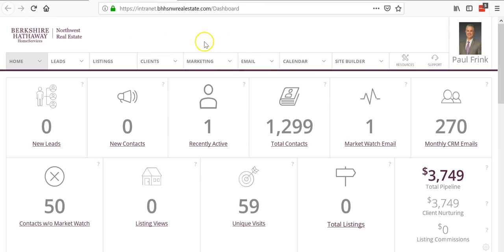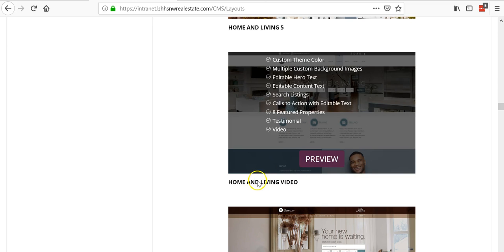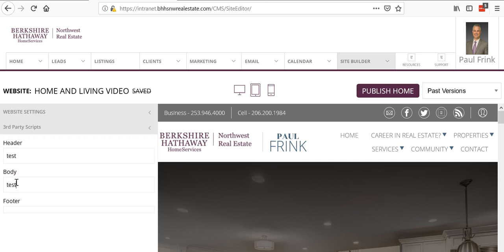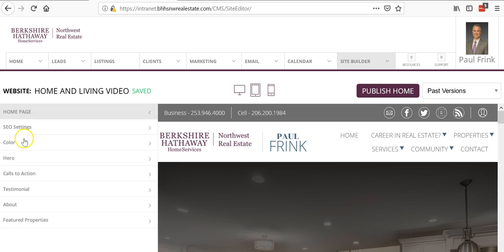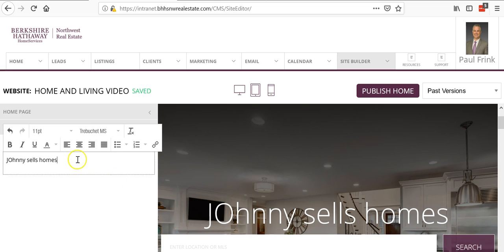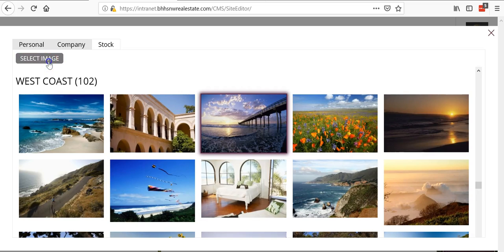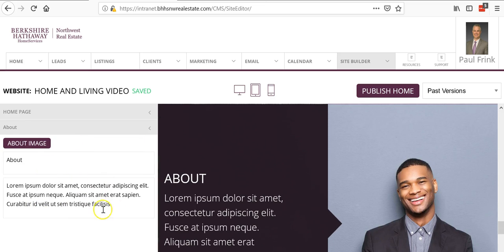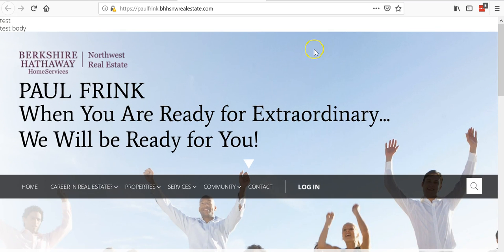Upgrade to New Website